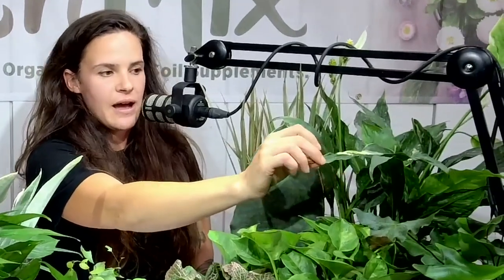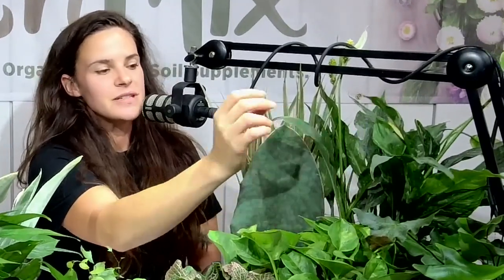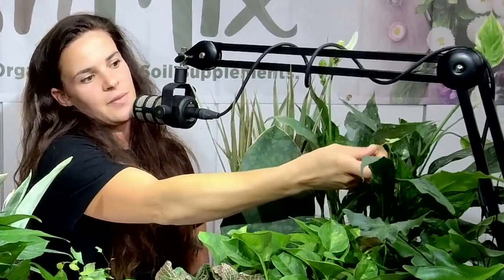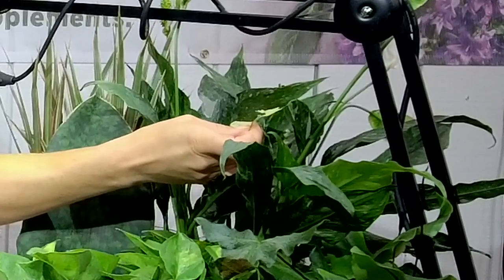Intro to Houseplants!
New to the world of houseplants? Start here! Caroline serves up a comprehensive overview of all types of indoor friends, as well as tips on watering, lighting, fertilizing, and pests!

We're grateful to be able to offer this information to all and for the low cost of FREE.

Our experts produce this content at Bates Nursery, a third generation nursery and garden center in Nashville, TN!